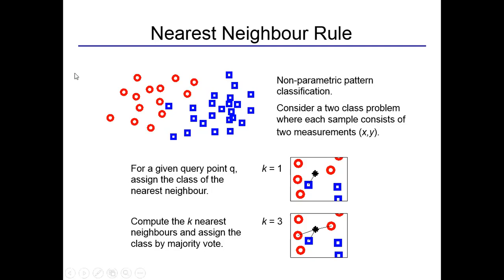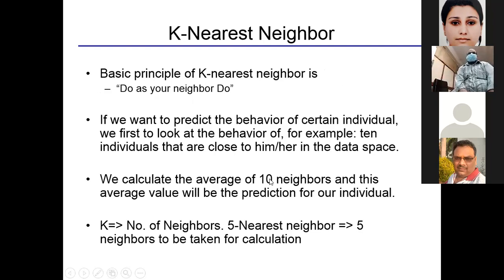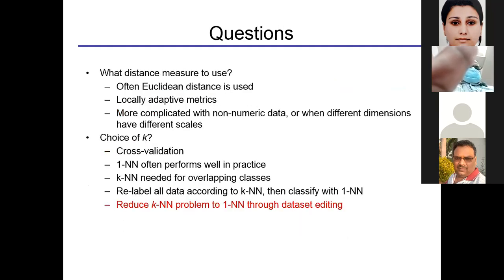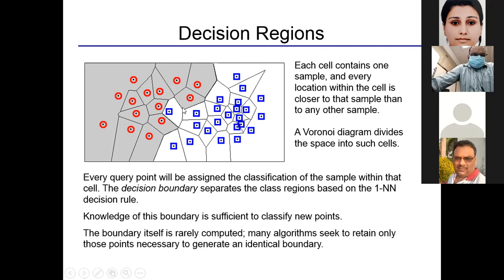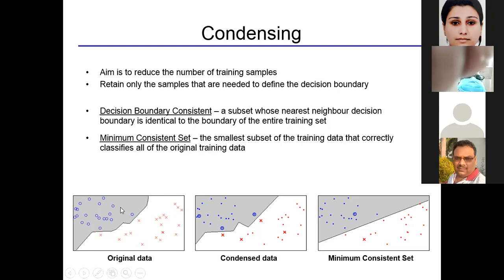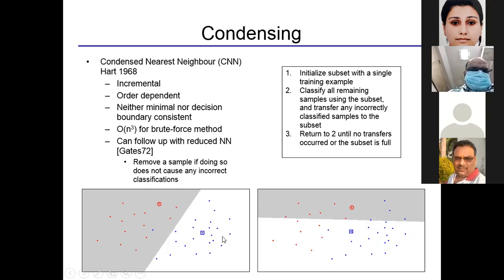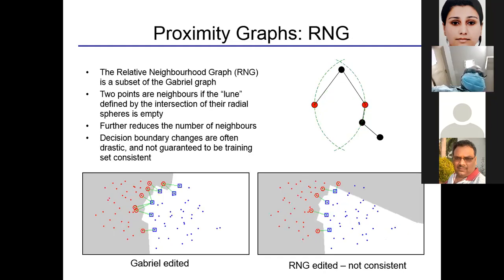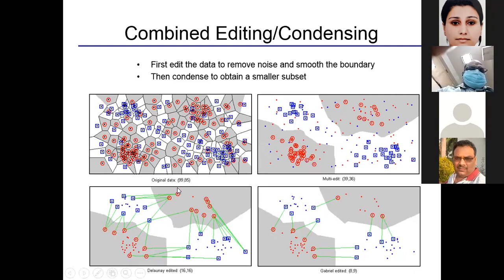L 5 Pattern nearest neighbor rule